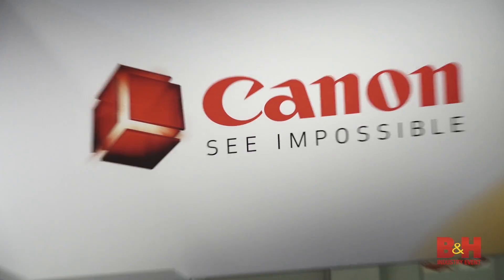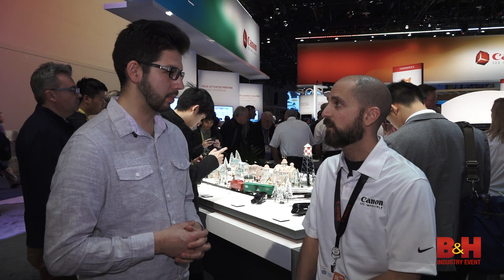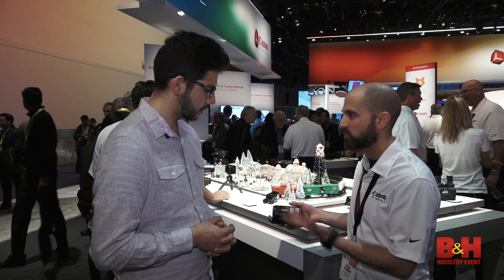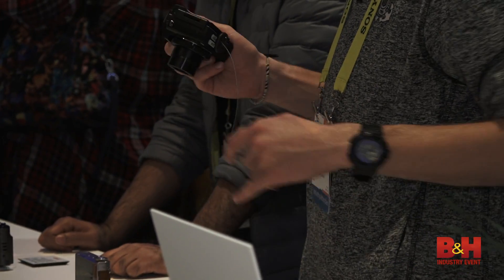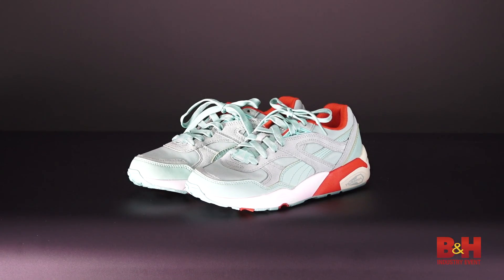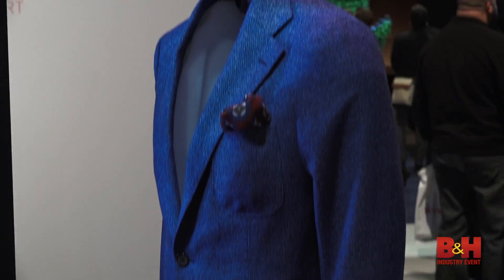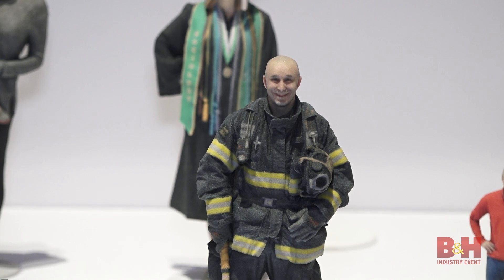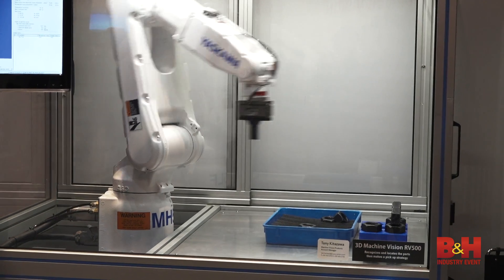CES 2017: Canon at CES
This year at CES, Canon changed things up with a whole show of technology and how their products truly integrate with both consumer electronics, and professional industries. Canon displayed their new Vixia camcorders, the G9X Mark II, and filled their booth with attractions such as a 250 megapixel sensor, 3D machine vision, and a 3D print station powered by Canon cameras.